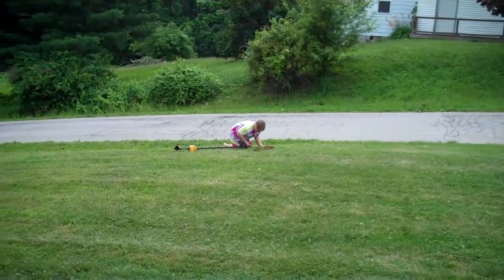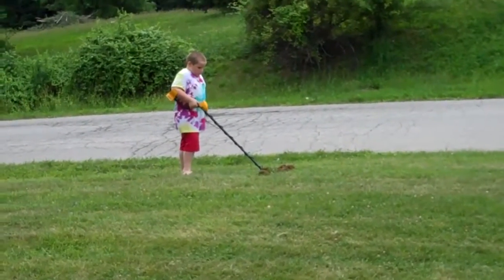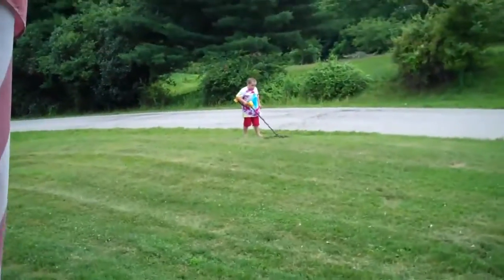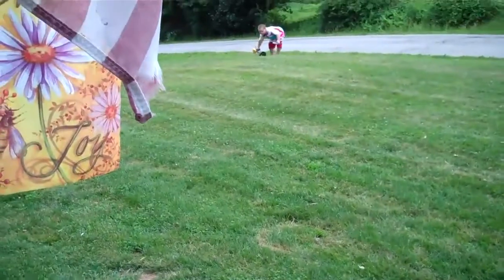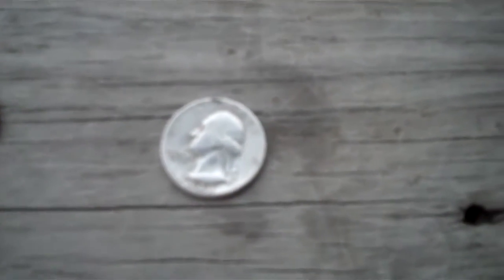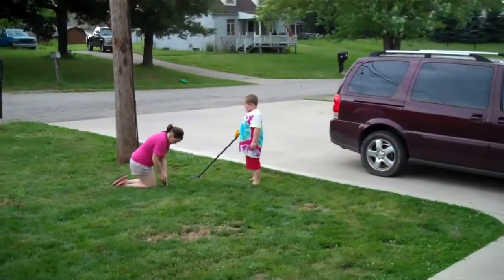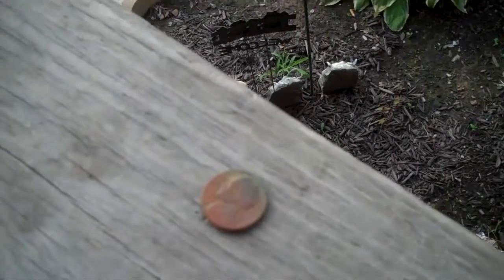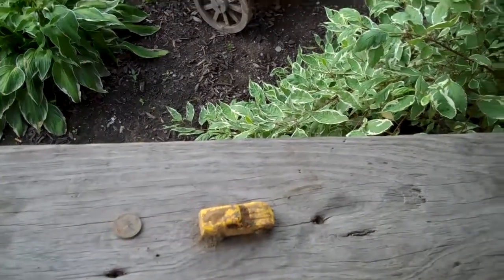first silver for 2011